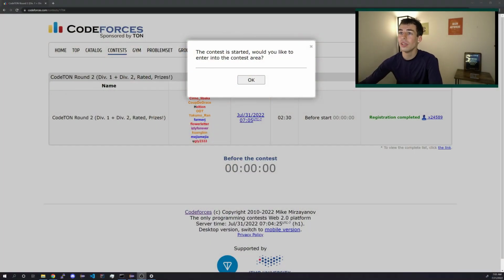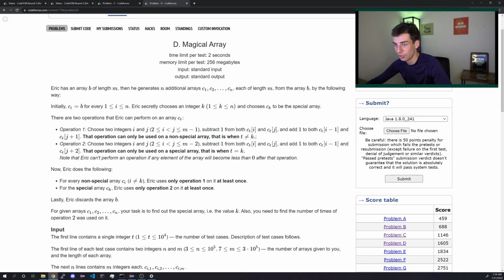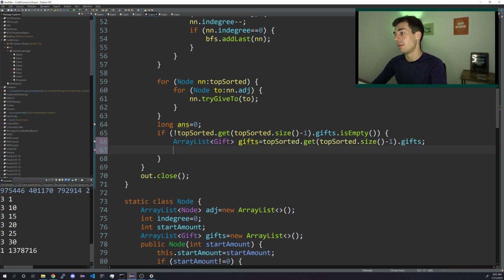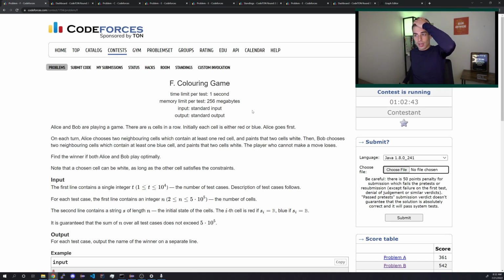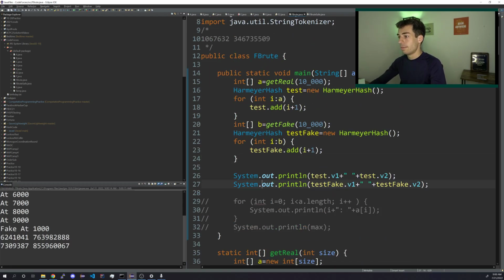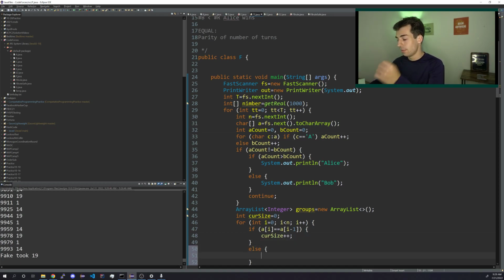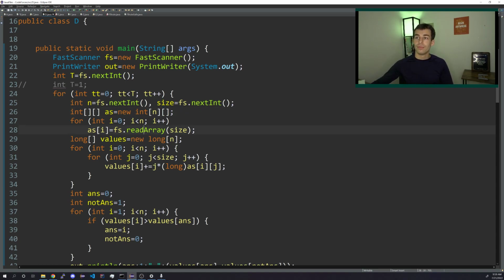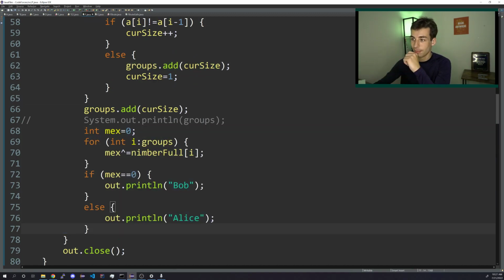Codeforces CodeTON Round 2 A-F Solutions + Screencasts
Timestamps:
0:00 Goodmorning
0:06 Solving A
4:18 Solving B
8:48 Solving C
25:49 Solving D
33:02 Solving E
1:26:41 Solving F
2:29:17 Heart Attack Preventative Measures
2:34:10 A Solution
2:37:17 B Solution
2:43:37 C Solution
2:51:06 D Solution
2:55:43 E Solution
3:07:14 F Solution